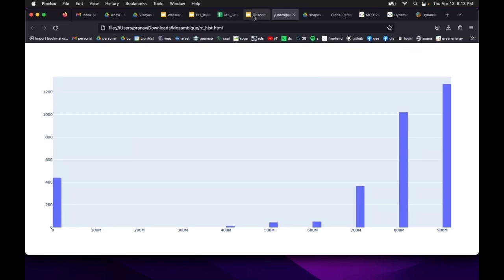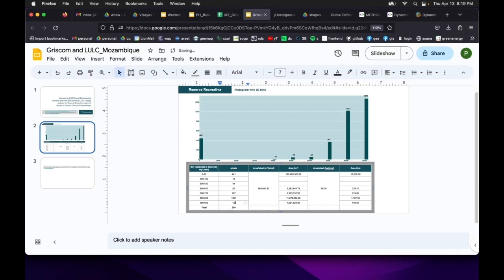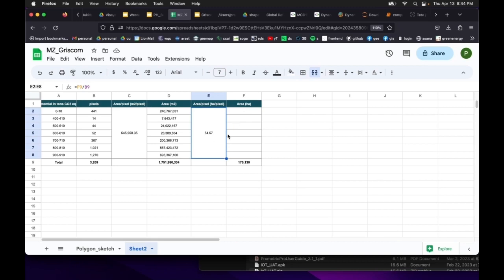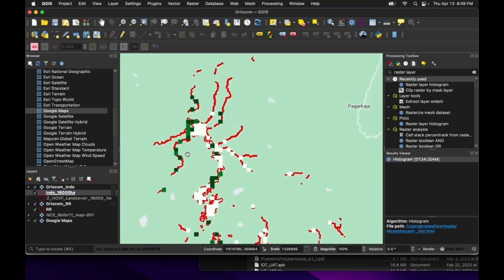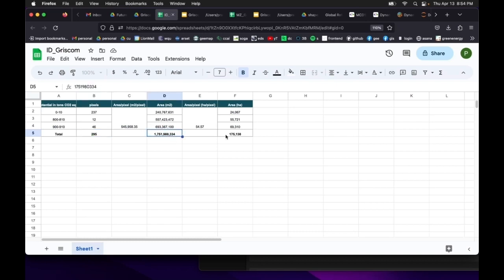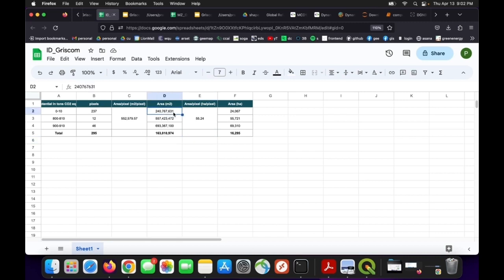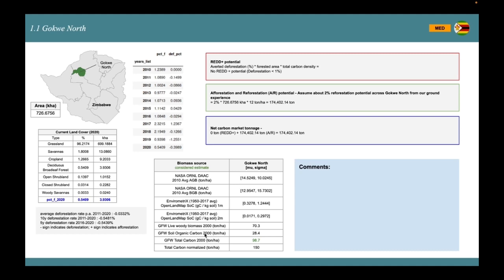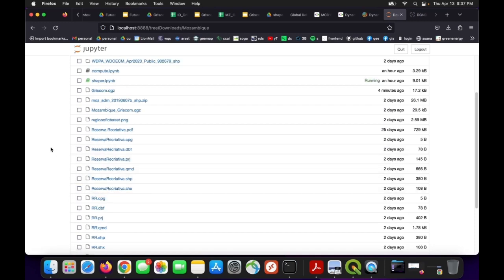Griscom and LULC Indo and Mozambique Part5